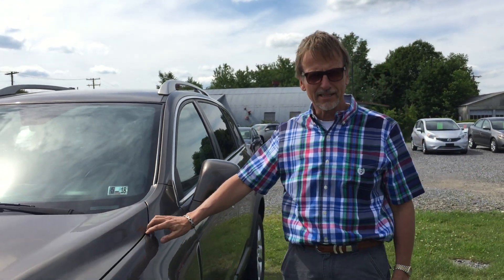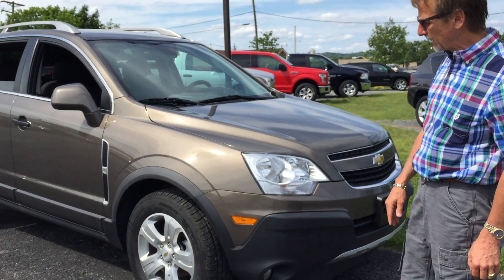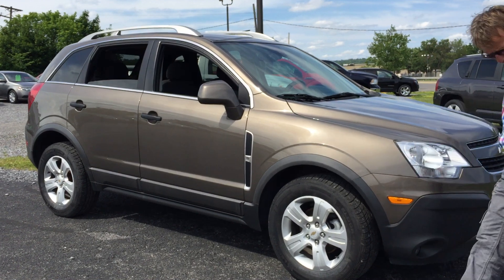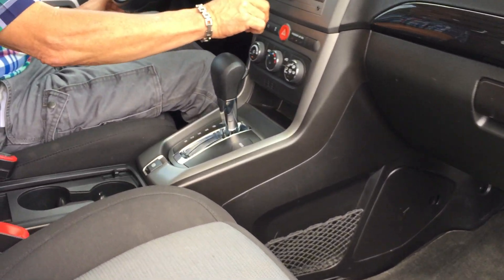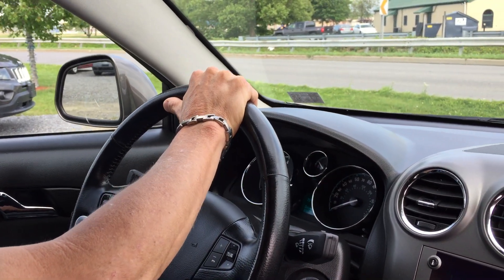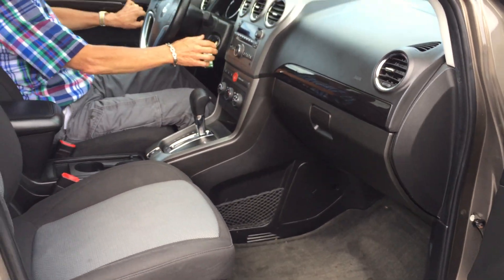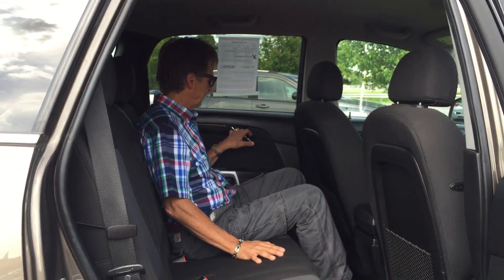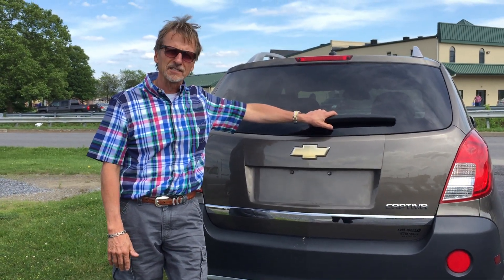2014 Chevrolet Captiva Sport 2LS in DuBois, PA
*** BLUETOOTH, *** WARRANTY, *** AUX/USB CONNECTIONS, *** ONSTAR, ***SIRIUS XM.

 Awards:
  * 2014 KBB.com Brand Image Awards

Are you interested in a truly fantastic car? Then take a look at this good-looking 2014 Chevrolet Captiva. This wonderful Captiva would look so much better waiting for you in your driveway instead of sitting here idly on our lot. As usual, it's ready...Come and get it!